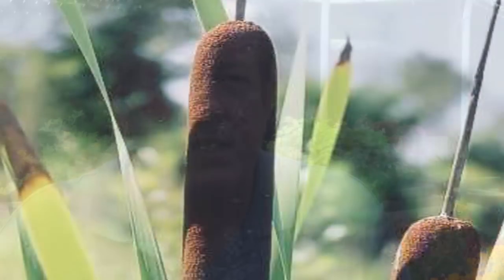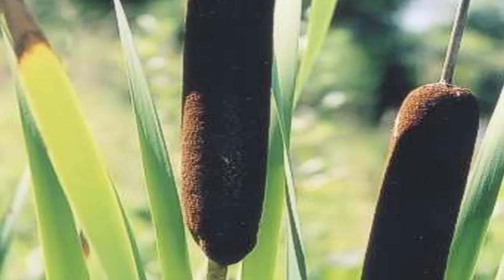Gardening From Seeds : How to Plant Cattail Seeds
Cattail seeds thrive the best in extremely wet, swampy conditions, and the seeds can be harvested from the spent shoots. Create a naturalistic look in a garden using cattails with gardening help from an urban horticulturist in this free video on plant seeds.

Expert: Stan DeFreitas
Bio: Stan DeFreitas, also known as Mr. Green Thumb, has experience as an urban horticulturist working for the Pinellas County Extension Service and has taught horticulture at the St. Petersburg College.